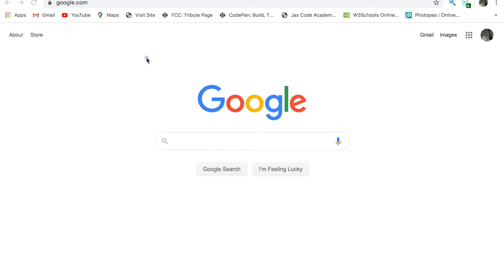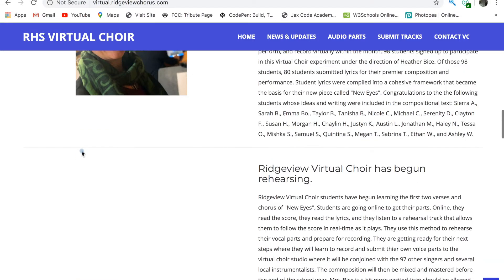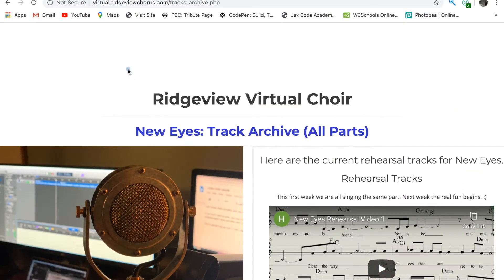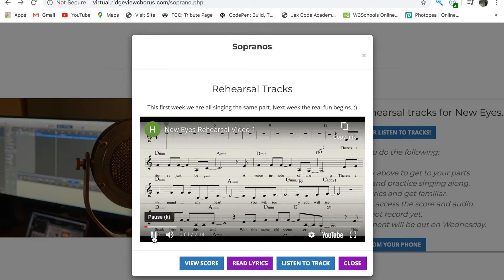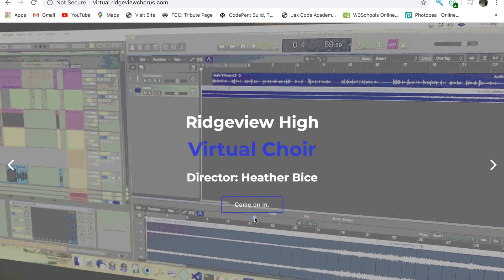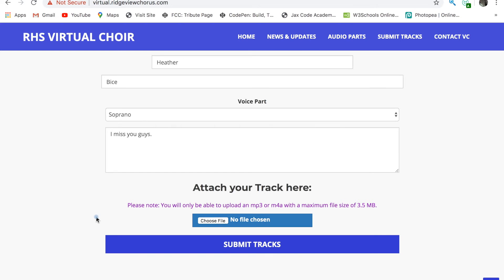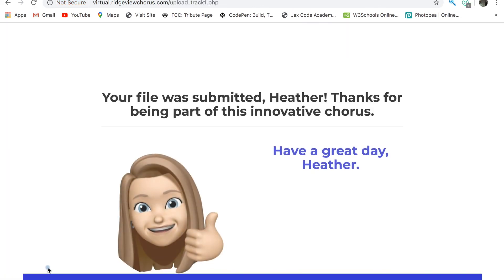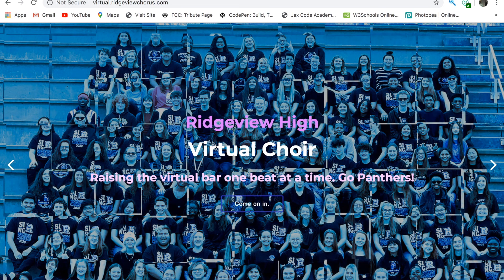Virtual Choir Website Tour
This is an introduction video showing you how to get around the site and get your files into the studio.  How to upload and getting access to parts in included.